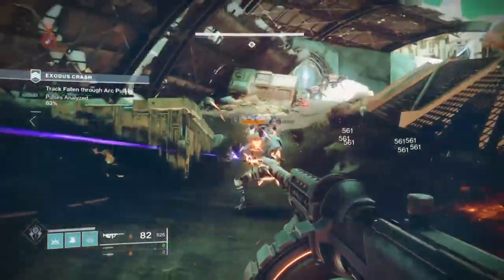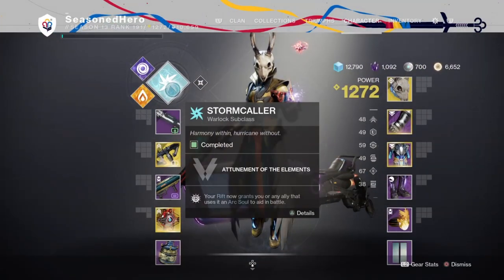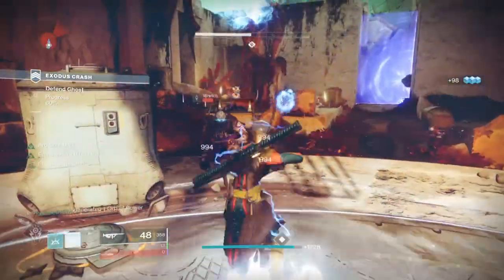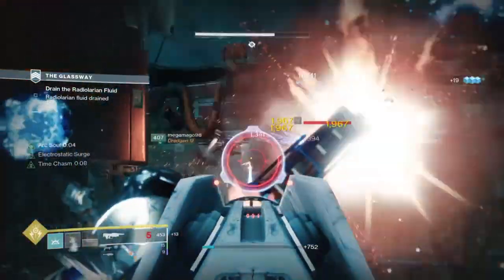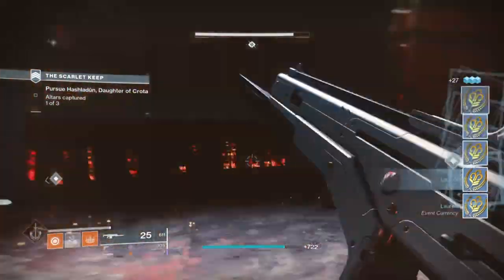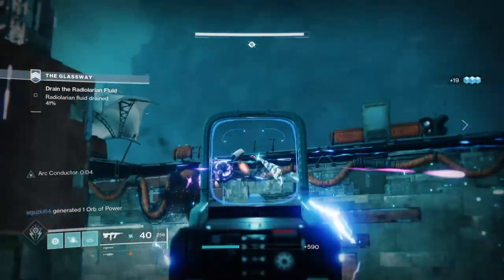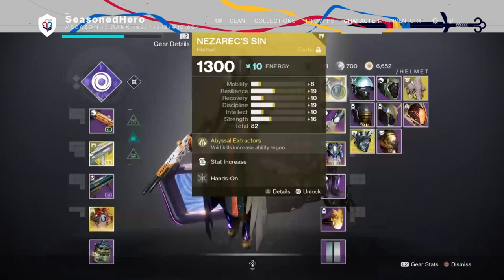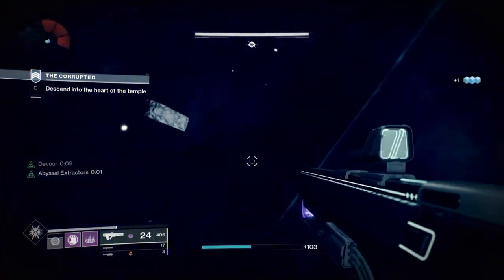Very Nutty Ability Based Builds For New Light Players! | New Light PvE Warlock Build - Destiny 2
If your a new light hunter player looking for some easy to carry builds from start till finish, give these fun builds a try. They will serve you well once you hit endgame and are easy to expand on at a later date.

Enjoy :D